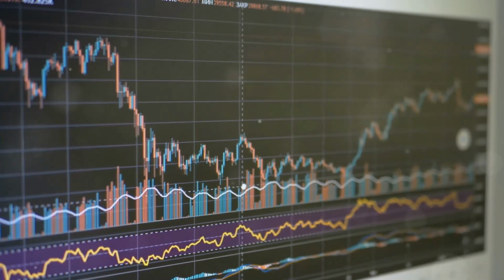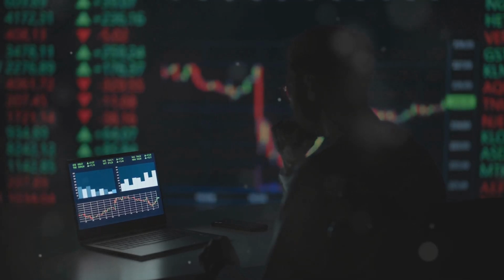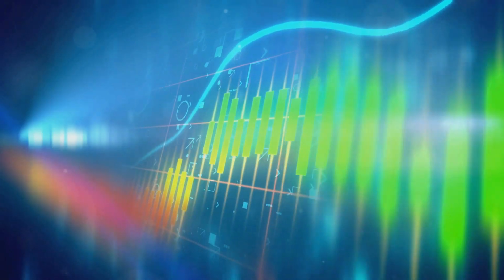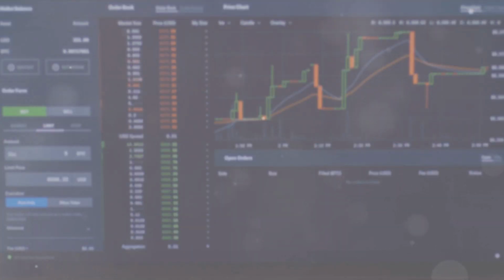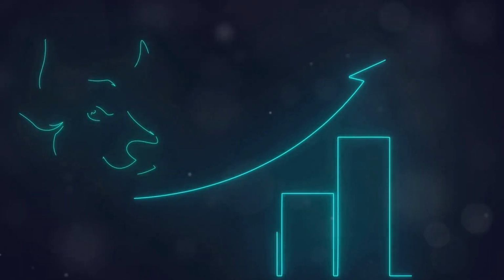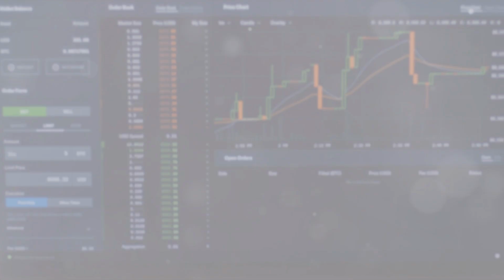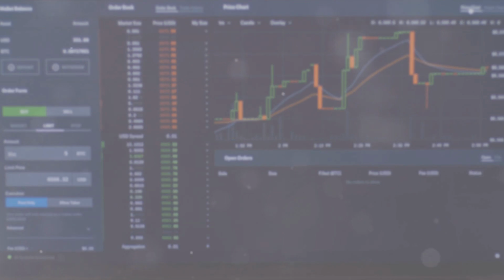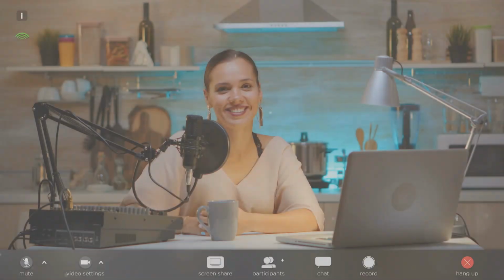Master Candlestick Patterns: The Ultimate Guide for Beginner Traders.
Want to boost your trading skills? In this video, we break down the most important candlestick patterns you need to know to analyze price movements and spot market trends. From Bullish and Bearish Engulfing to Doji patterns and Three-Candle Formations, this comprehensive guide will help you better understand market signals and make smarter trades. Perfect for beginner traders or anyone looking to refresh their technical analysis knowledge. Watch now and start mastering candlestick charts today!